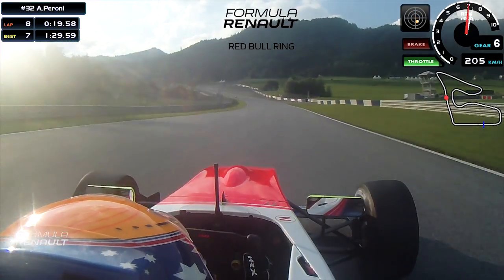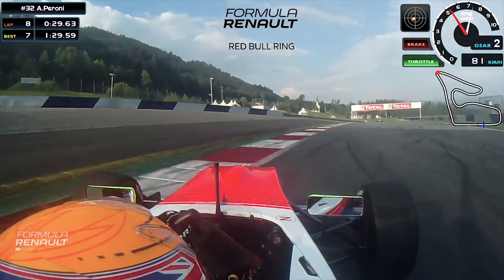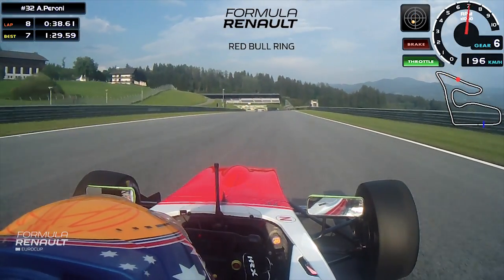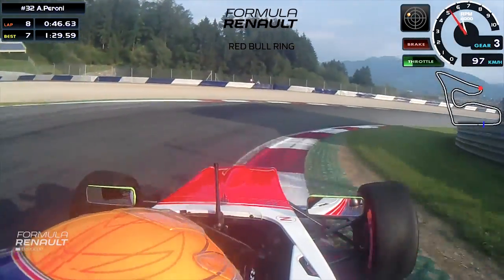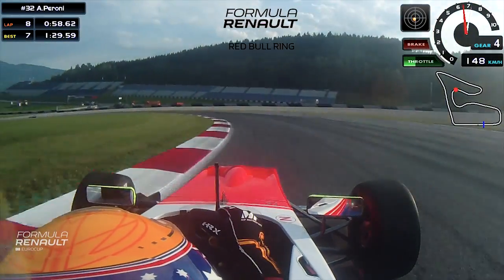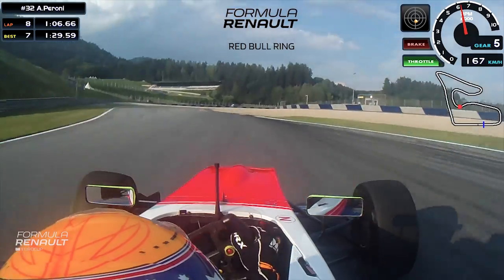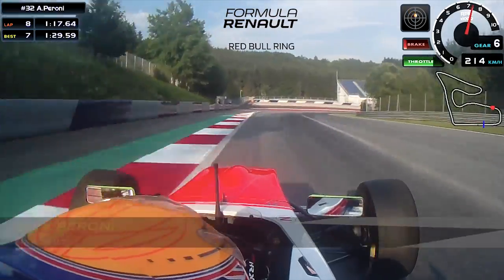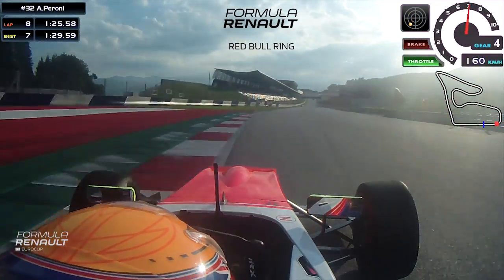2018 Formula Renault Eurocup - Red Bull Ring - Onboard Alex Peroni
Dive onboard with Alex Peroni for one lap around the Red Bull Ring!